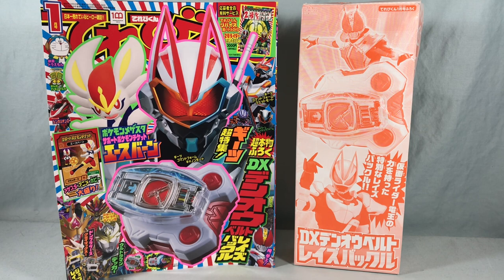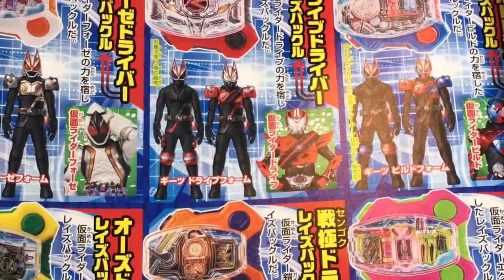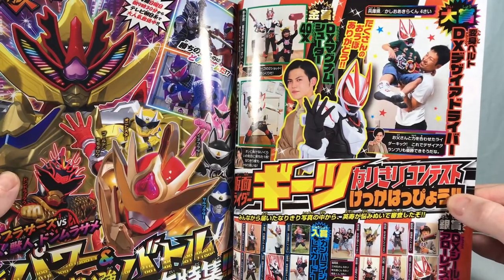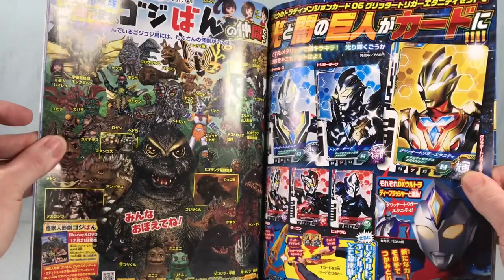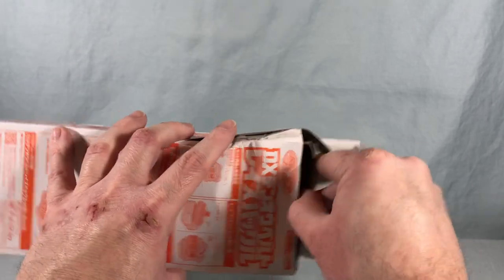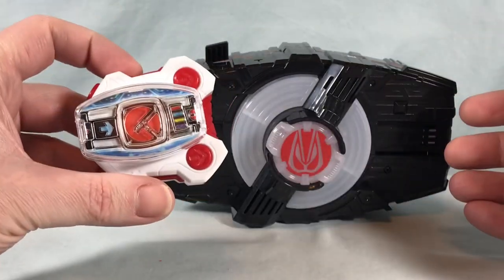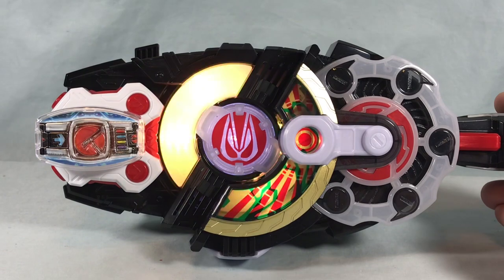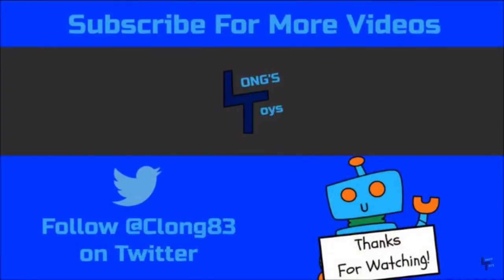DX Den-O Belt Raise Buckle Review - Kamen Rider Geats